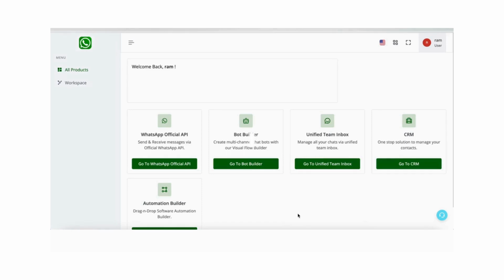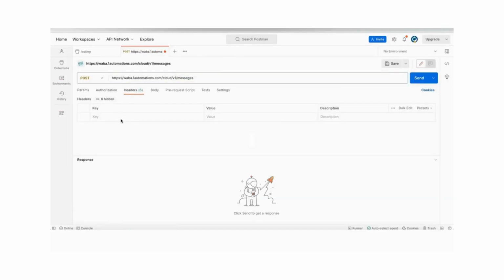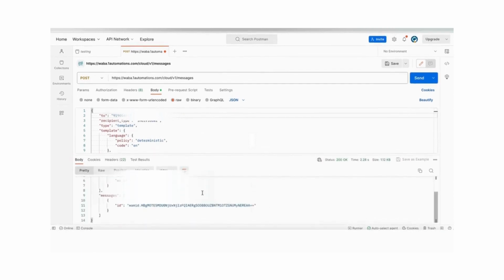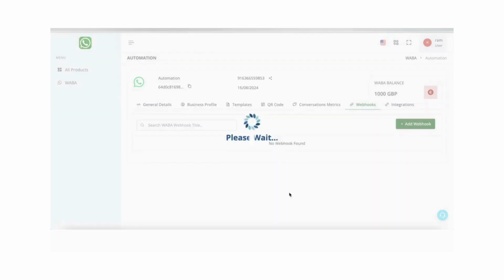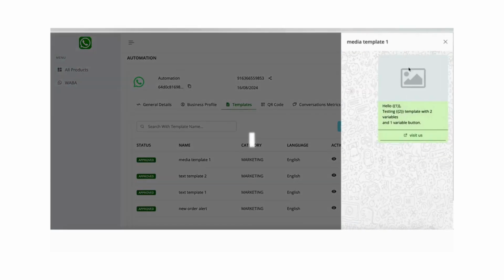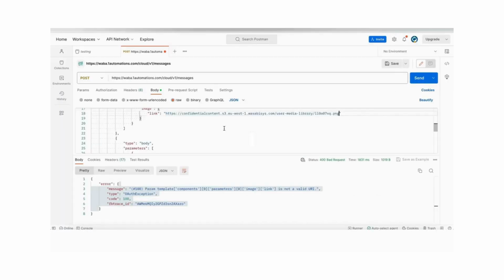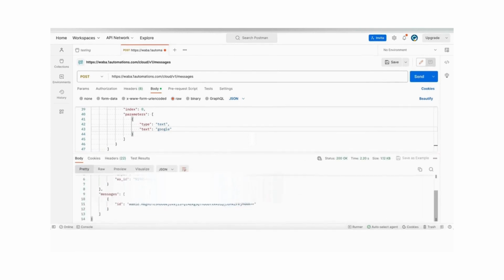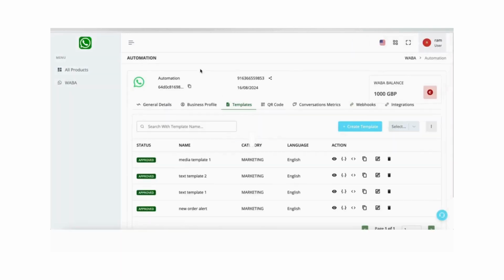How To Send Template Messages Via API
Video tutorial on How To Send Template Messages Via API for Teletweet Marketix WhatsApp Business API